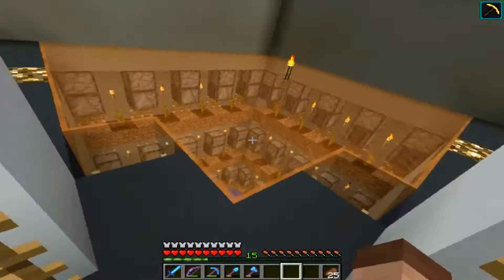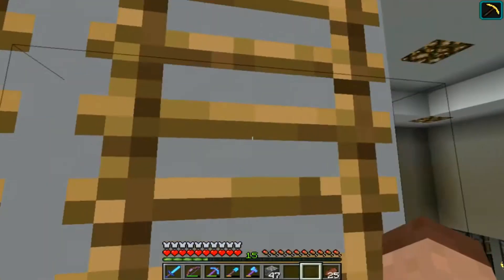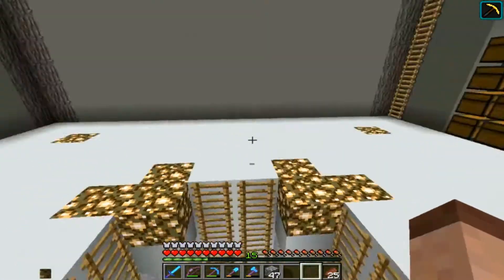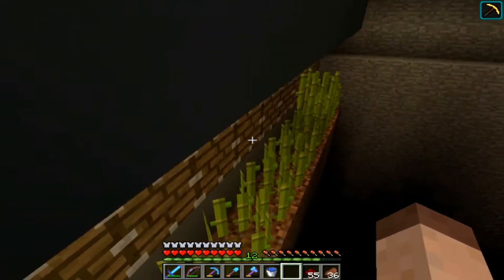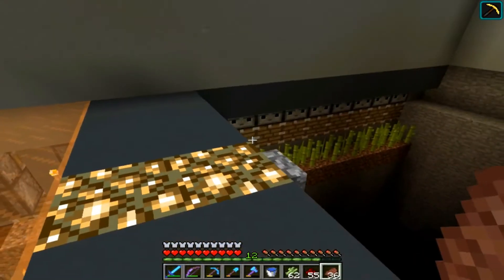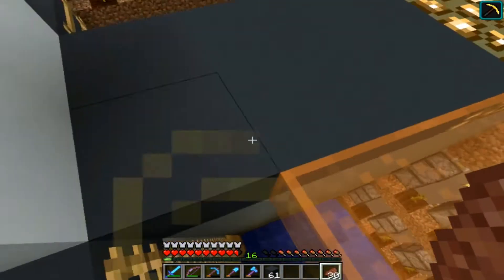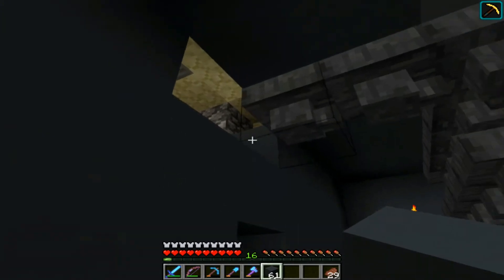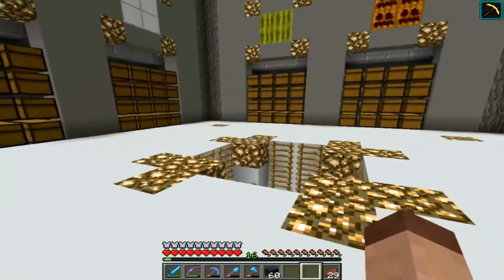Diamond Society #10 Auto Sugarcane And Storage Room!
Hey guys we are on the diamond society server playing with some awesome guys! we are on a quest to make a zoo, and help make some ancient civilizations! we are going to be doing some big projects and play with some new friends :D

Like And Sub Fore More!